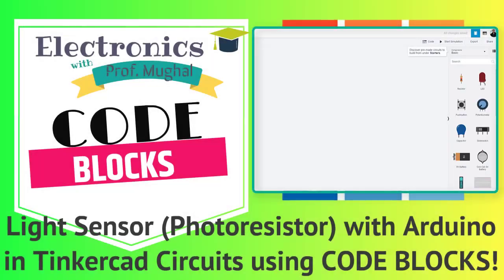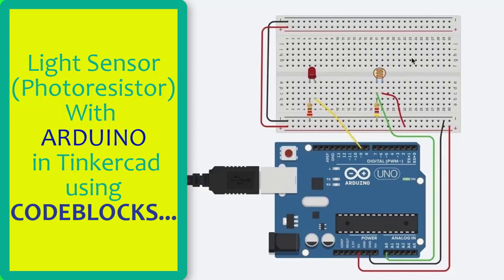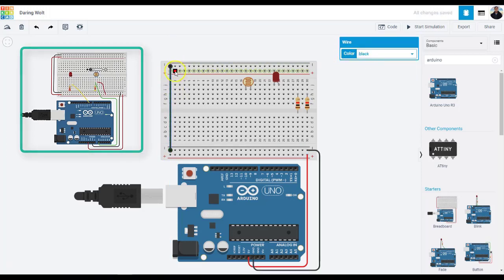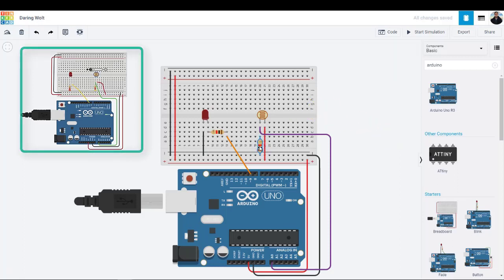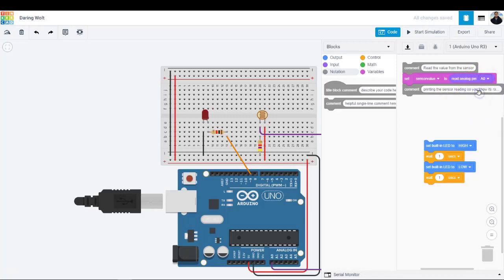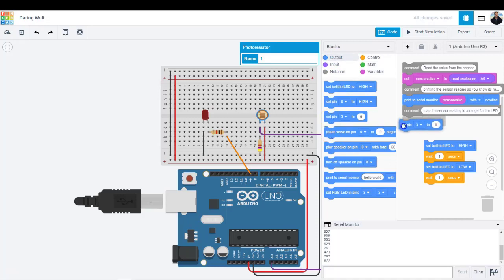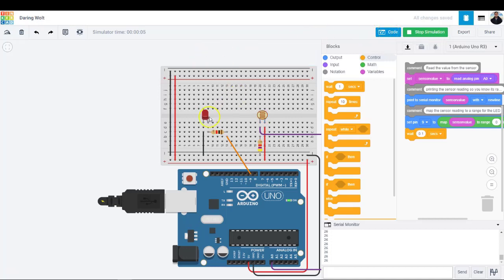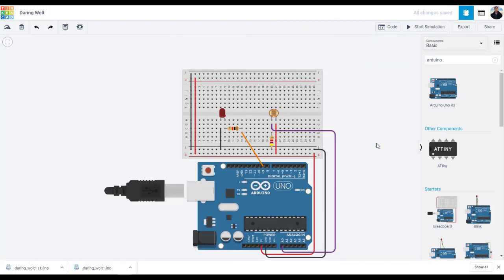#4 Code Blocks in Tinkercad | Light Sensor (Photoresistor) With Arduino in Tinkercad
Let's learn how to read a photoresistor, a light-sensitive type of variable resistor, through visual programming. Using Codeblocks, a new beta addition to Tinkercad that allows the creation of visual blocks you can drag-and-drop to create Arduino programs. Using the Tinkercad Circuits simulator, you can test any code you create directly in the browser, before you build and program your devices with real physical components.

Remember that Arduino's analog inputs (pins marked A0-A6) can detect a gradually changing electrical signal, and translates that signal into a number between 0 and 1023. In this tutorial, we'll take an input signal from a photoresistor and explore the functioning of the LED with the varying input signal.

        -  Animation : Tinkercad Circuits